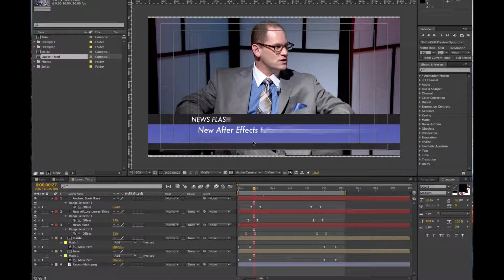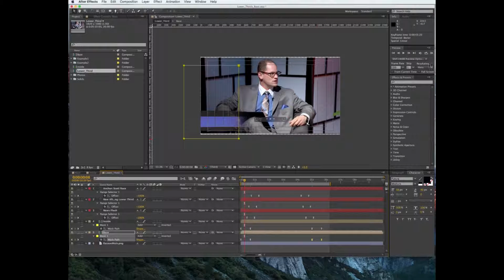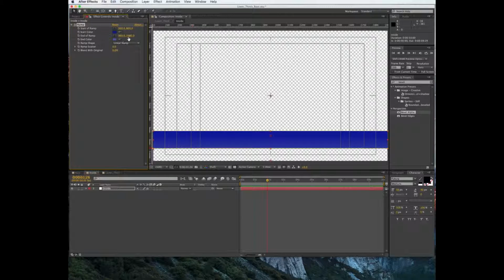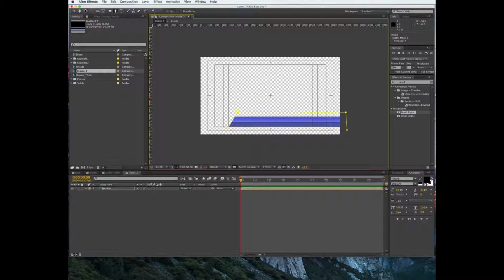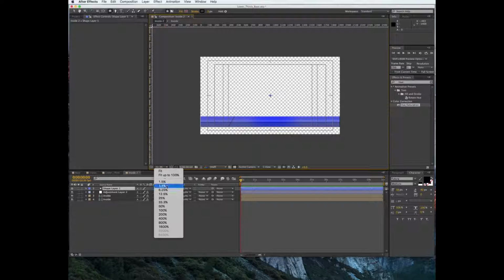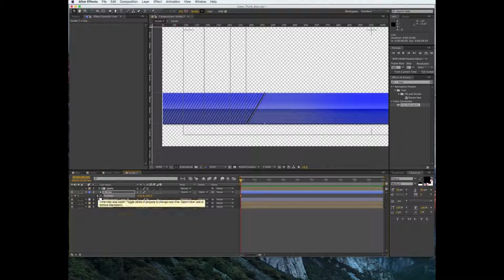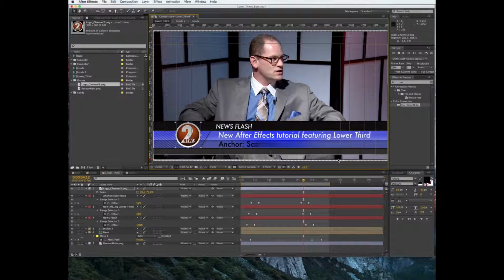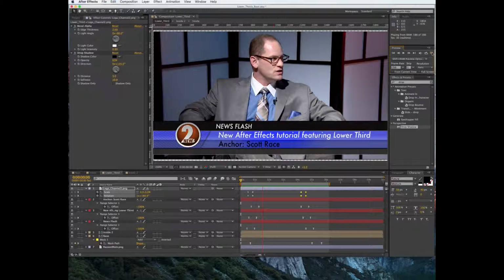After Effects Building a Lower Third Part 2 Tutorial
Building on what we learned from Part 1 of creating a basic lower third - This tutorial adds new effects to make a pumped up version of our basic animated lower third.